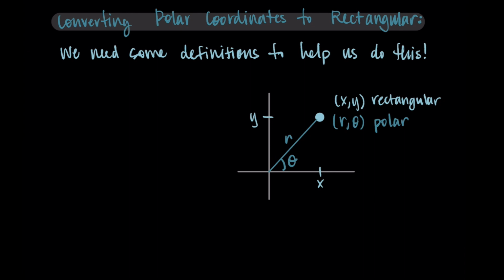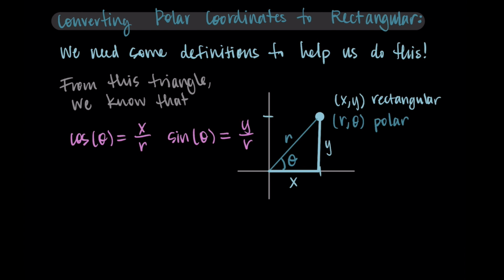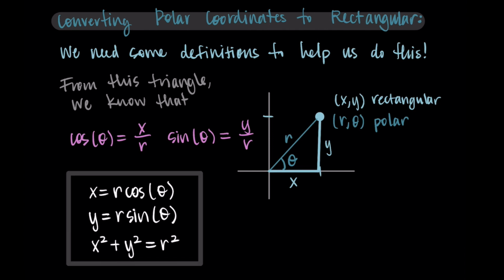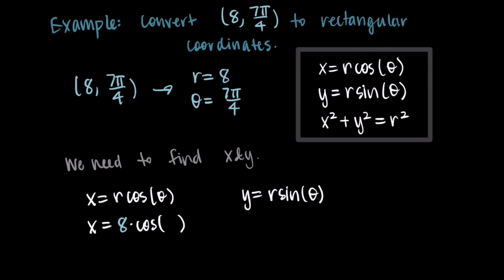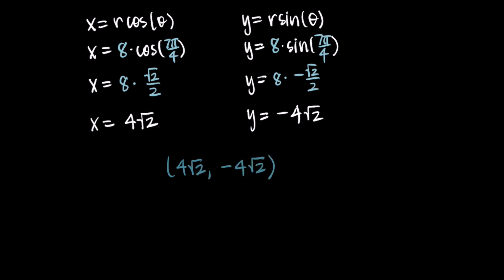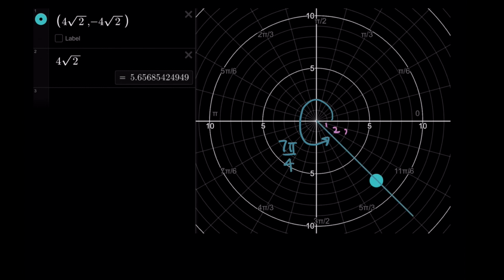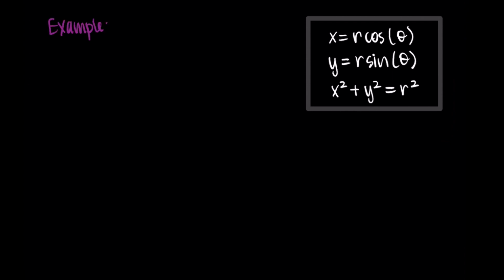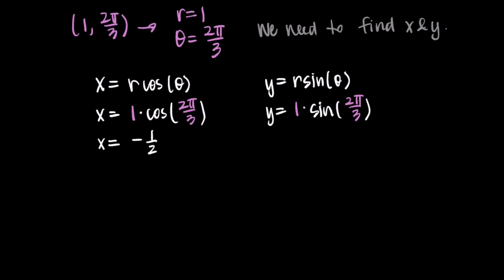Converting Polar Coordinates to Rectangular Coordinates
This video explains how to convert polar coordinates to rectangular coordinates (Cartesian coordinates).